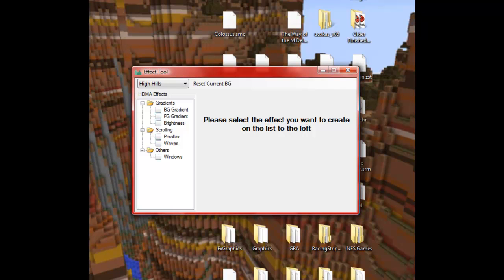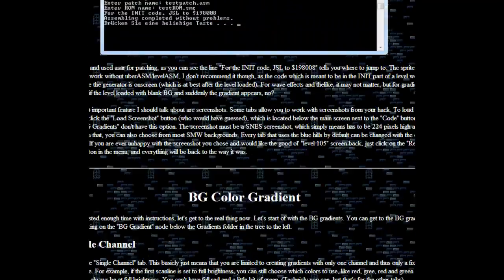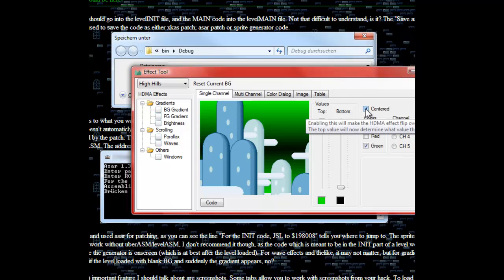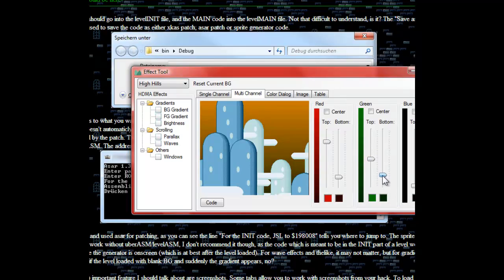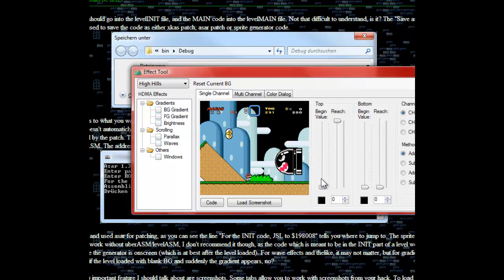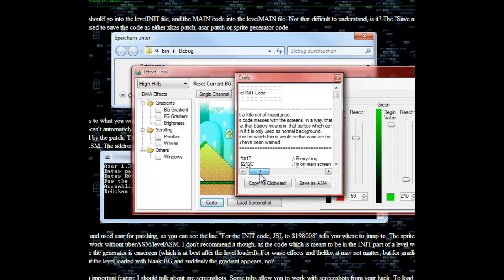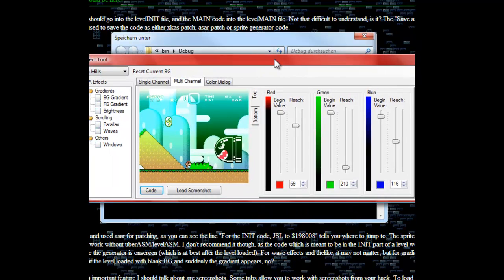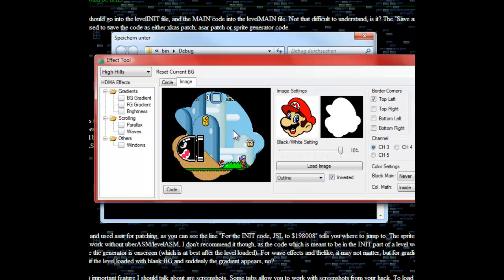C3 LP Spree 2014 - Episode 1 (JackTheSpades's Effect Tool)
JackTheSpades did SMW hacking a huge favor. Before this tool, people complained about HDMA (gradients inserted into levels through assembly) being somewhat tricky to do. Now, Jack's tool lets you make a gradient with sliders/other GUI components, and generates ALL the ASM FOR you. This tool will see major use in the future.